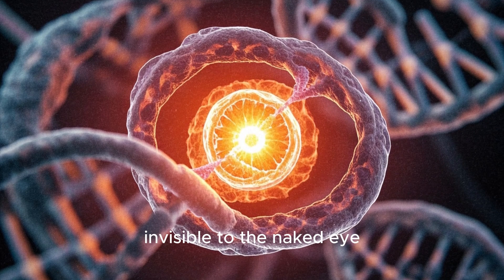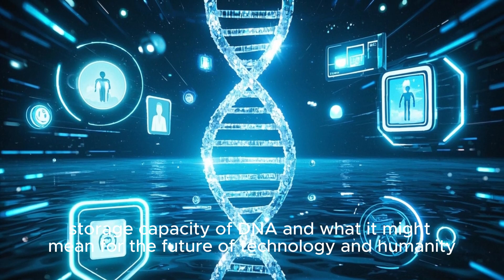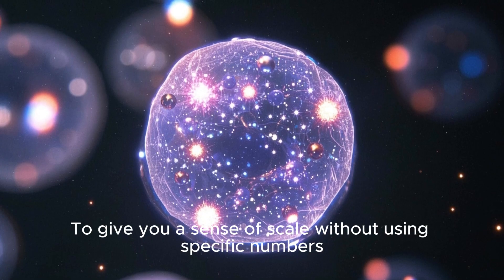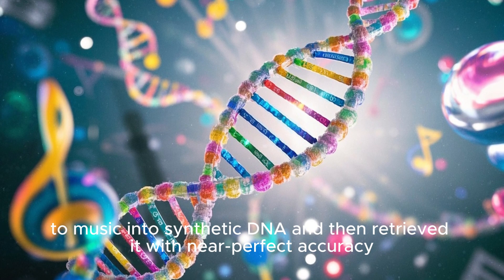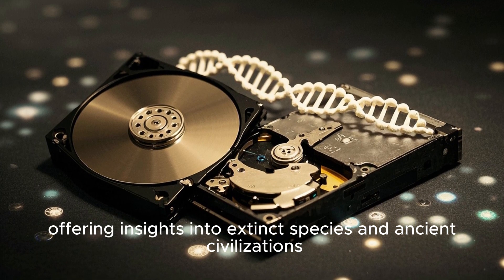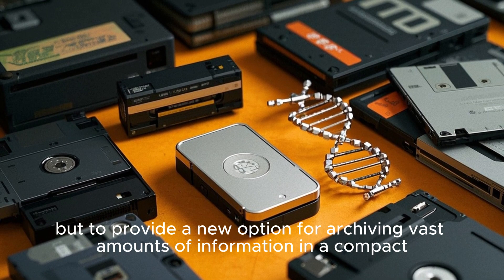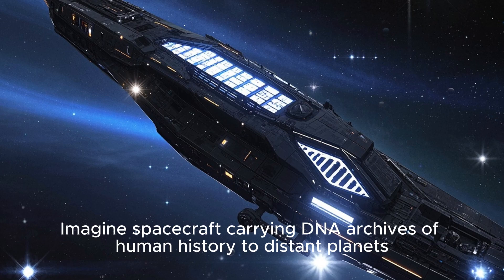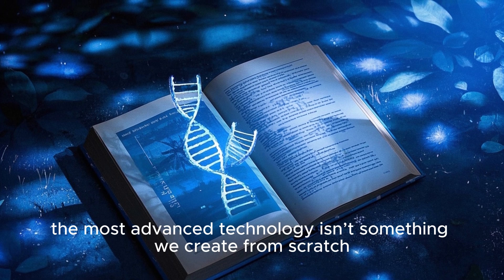DNA's Storage Capacity: Unlocking the Secrets of Our Genetic Code.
Explore the fascinating world of DNA data storage, where scientists are unlocking the secrets of our genetic code to revolutionize the future of digital storage. Did you know that DNA has the potential to store vast amounts of data in an incredibly small space? In this video, we'll delve into the mysteries of how DNA stores information and the exciting possibilities of biological data storage. From the basics of genetic code explained to the cutting-edge technology of synthetic biology, we'll take you on a journey to the forefront of DNA science documentary. Discover how DNA technology is paving the way for next-gen data storage solutions and learn about the incredible potential of DNA secrets to transform the tech future of 2025. Join us as we unravel the mysteries of genetic information storage and explore the latest advancements in bioinformatics and data preservation technology. Get ready to uncover the secrets of DNA's storage capacity and find out how it's changing the game for data storage solutions.